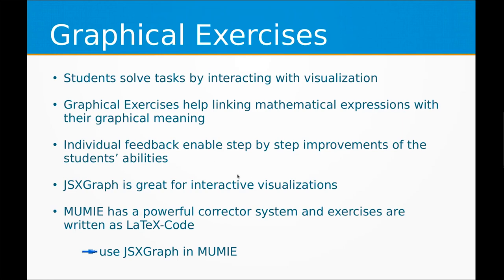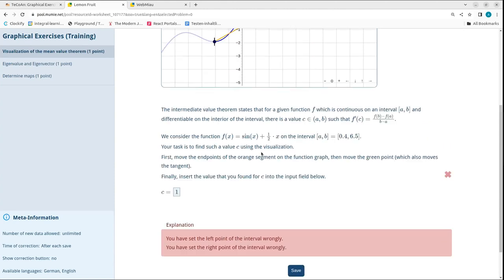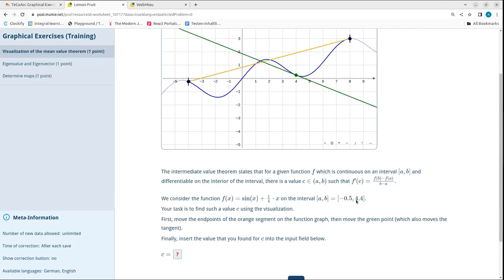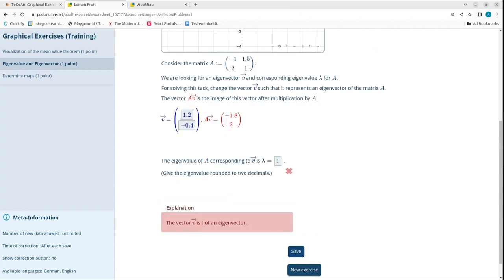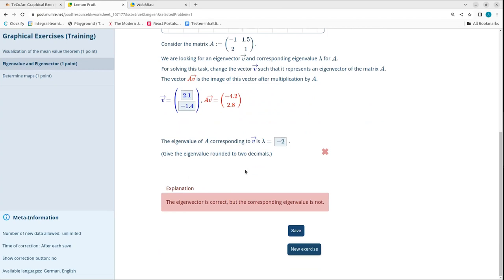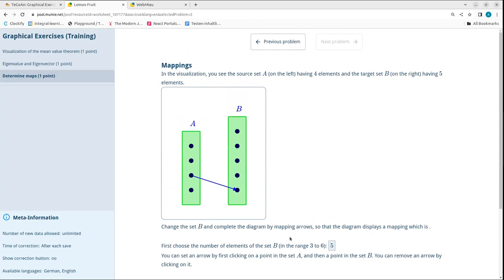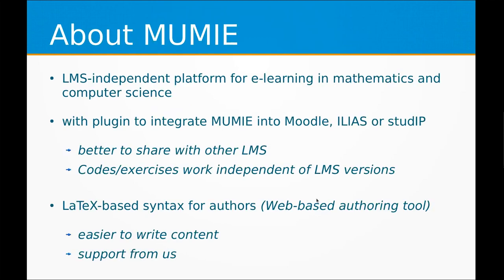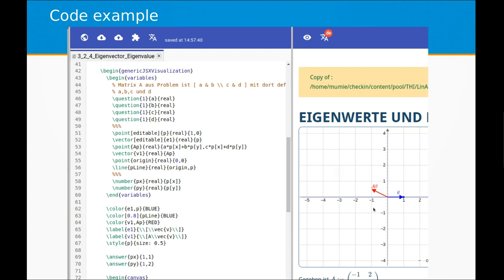Graphical Exercises with JSXGraph using MUMIE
Andreas Maurischat
October 10 – 12, 2023
4 International JSXGraph Conference